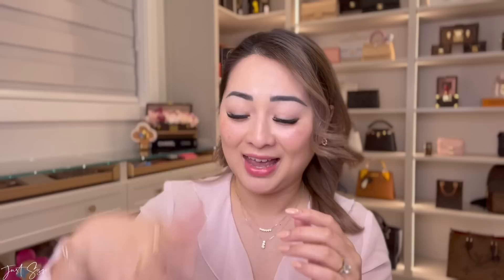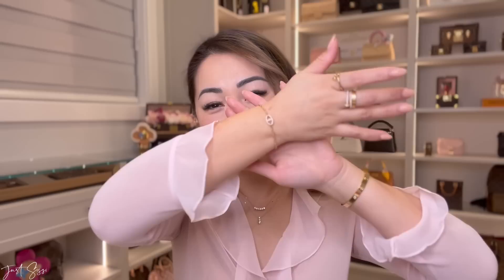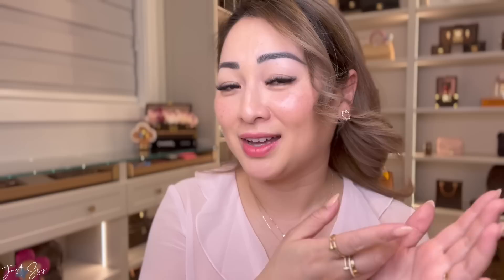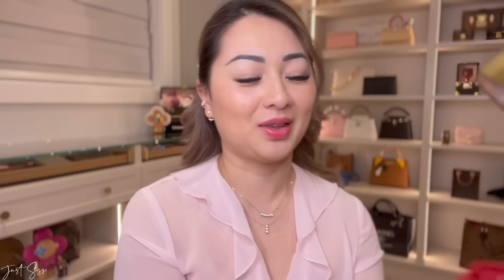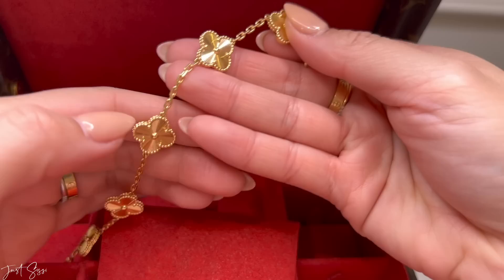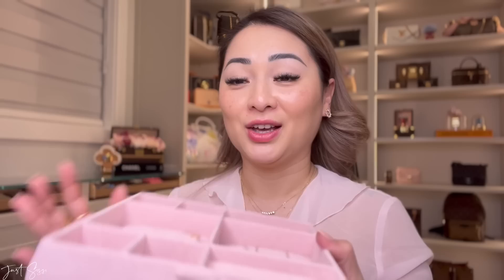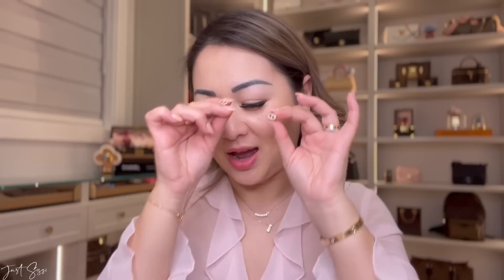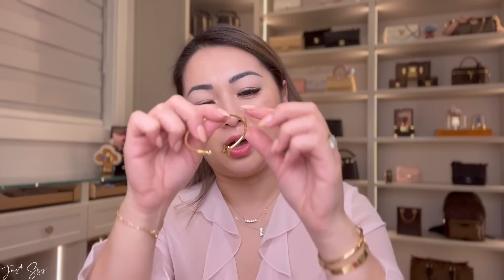FINE Jewelry Collection 2023 *My Favourite & Regrets ft Cartier, Hermes, LV, IDYL & VCA |JustSissi